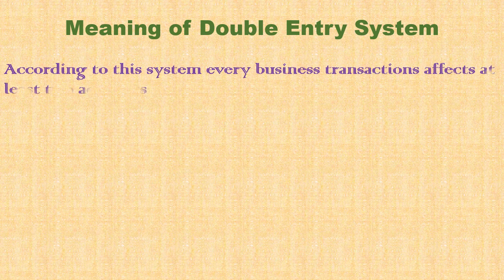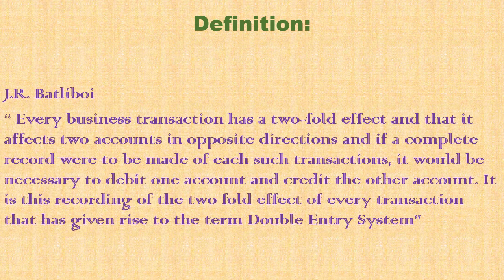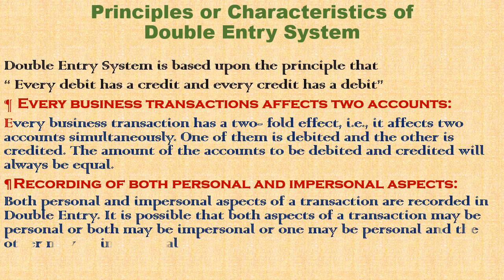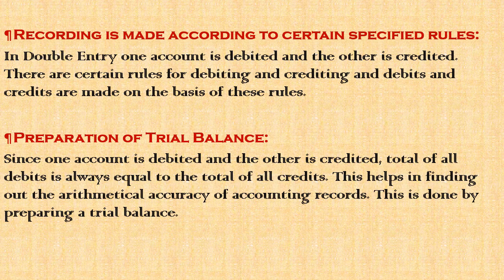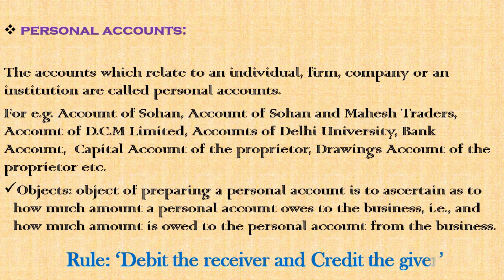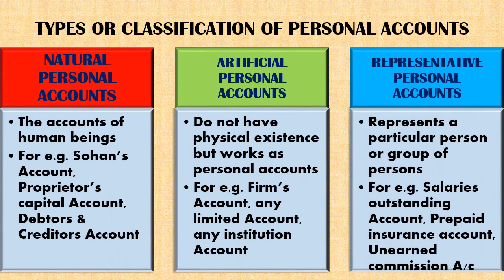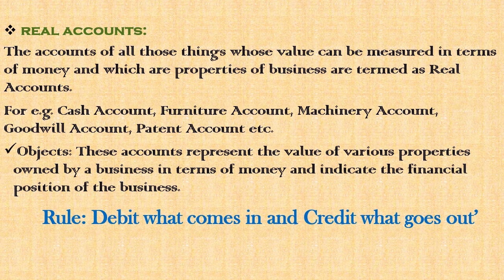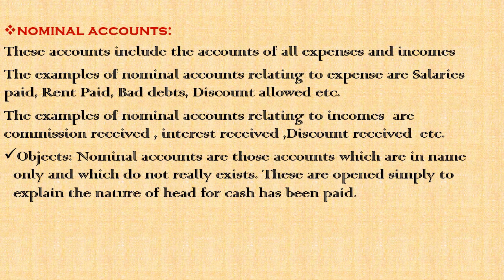Double Entry System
TOPICS COVERED:
MEANING OF DOUBLE ENTRY SYSTEM
DEFINITION OF DOUBLE ENTRY SYSTEM
CHARACTERISTICS OF DOUBLE ENTRY SYSTEM

RULES BASED ON EACH ACCOUNTS